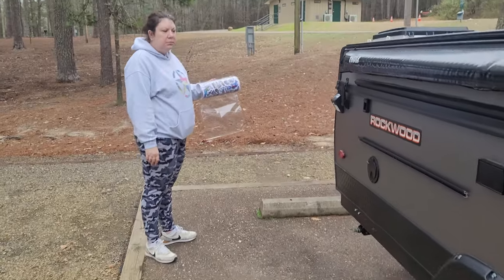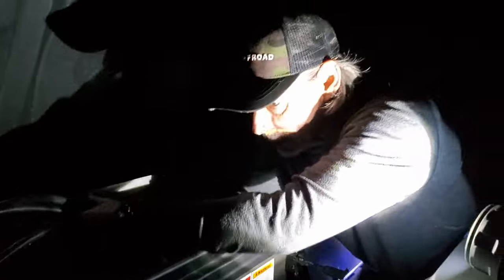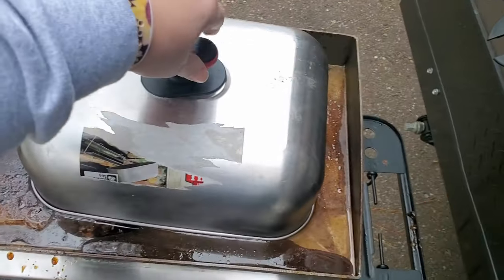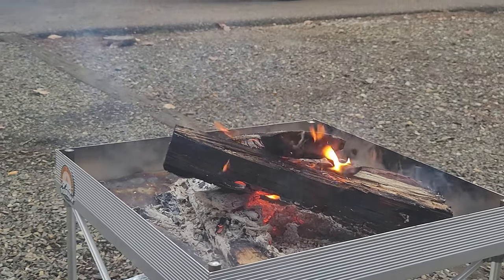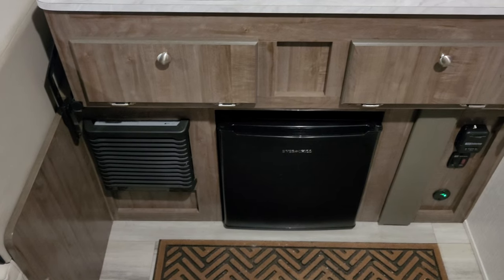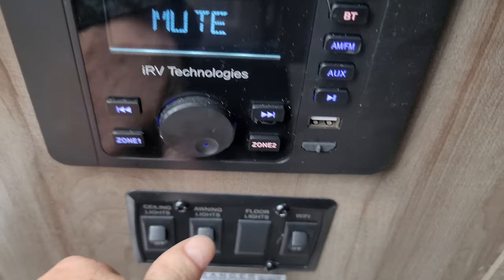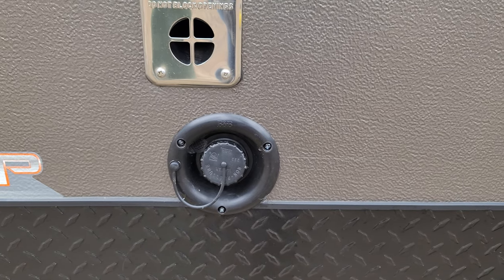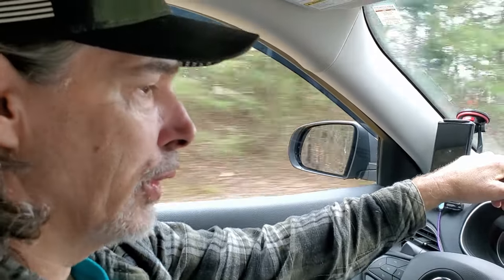2023 Rockwood 1910ESP at White Oak State Park, Arkansas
Rockwood 1910ESP at White Oak State Park, Arkansas

Popup Camping at a beautiful State Park.

In this video we share our new Rockwood 1910ESP Popup Camper and its first camping trip. We purchased this popup at Fun Town RV in Denton Texas.( If your in this area go see Jason for awesome customer service.) We researched and looked all over.  This was the best price we found for this camper.
   We take the Rockwood to White Oak State Park in Arkansas for its first adventure. Pulling this camper with our 2021 Jeep Cherokee Trailhawk was a pleasant experience. Although the mileage dropped, it pulled with plenty of power and a smooth ride. The V6 in the Cherokee has plenty of power. With the added brake controller, stopping was no issue. I added a sway bar, but had no issues with sway when we brought it home from the dealer without one.
  White Oak State Park is a beautiful park with 45 campsites. The restrooms at this park are clean and park staff is friendly. We enjoyed our stay and love the Rockwood 1910ESP Popup Camper. We chose the ESP edition for the added ground clearance and AT Tires.  With 200 watts solar, dual battery's 20 gallon fresh water tank and dual propane tanks we are set for dispersed camping in the forest.
We hope you enjoy the video and find it informative. We plan on visiting many State Parks but dispersed camping is in the future also.

See Jason at Fun Town RV in Denton Texas for your camper needs.